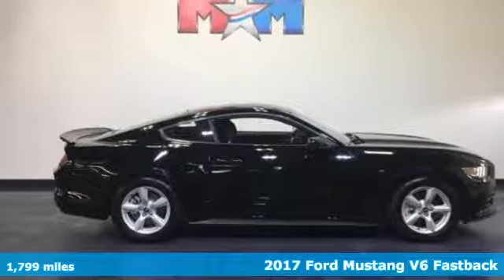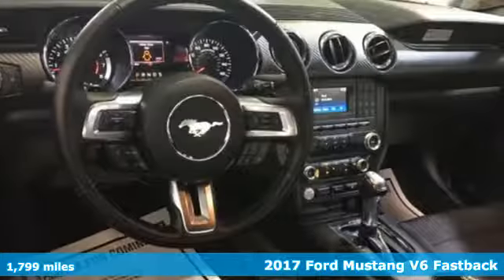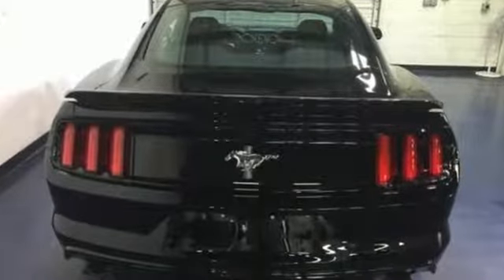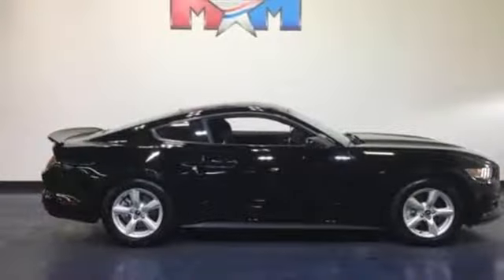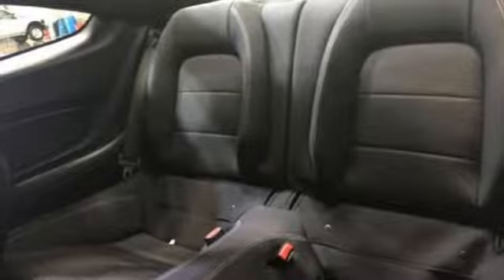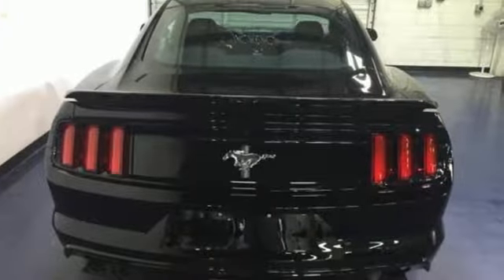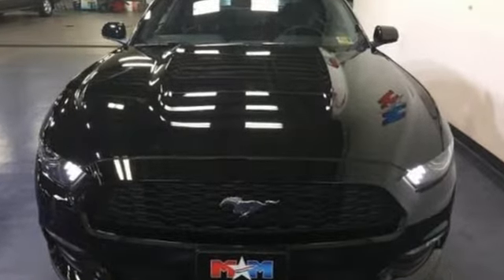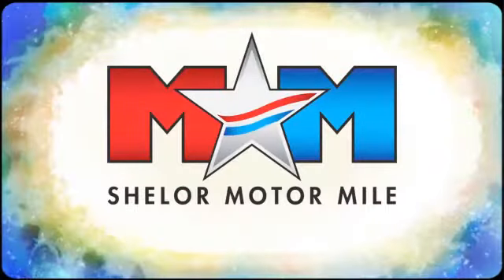Used 2017 Ford Mustang Christiansburg VA Blacksburg, VA KA180290A - SOLD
Year: 2017
Make: Ford
Model: Mustang
Trim: V6 Fastback
Engine: 3.7L V6 Cylinder Engine
Transmission: 6-Speed A/T
Color: Shadow Black
Interior: Ebony
Mileage: 1799
Stock #: KA180290A
VIN: 1FA6P8AM7H5329255
Very Nice, CARFAX 1-Owner, LOW MILES - 1,789! V6 trim. iPod/MP3 Input, CD Player, Onboard Communications System, Back-Up Camera, TRANSMISSION: 6-SPEED SELECTSHIFT AUT... ENGINE: 3.7L TI-VCT V6, Alloy Wheels. AND MORE!br /br /KEY FEATURES INCLUDEbr /Back-Up Camera, iPod/MP3 Input, CD Player, Onboard Communications System, Aluminum Wheels MP3 Player, Keyless Entry, Steering Wheel Controls, Electronic Stability Control, Bucket Seats. br /br /OPTION PACKAGESbr /TRANSMISSION: 6-SPEED SELECTSHIFT AUTOMATIC steering wheel paddle shifters, Remote Start System, Leather-Wrapped Shift Knob, ENGINE: 3.7L TI-VCT V6 (STD). Ford V6 with Shadow Black exterior and Ebony interior features a V6 Cylinder Engine with 300 HP at 6500 RPM*. Originally bought here, Local Trade-In. br /br /EXPERTS REPORTbr /Edmunds.com explains Regardless of trim level, the Mustang's interior materials are high-quality. Drivers of almost all sizes will easily find a suitable driving position, thanks in part to a standard telescoping steering wheel.. br /br /WHO WE AREbr /At Shelor Motor Mile we have a price and payment to fit any budget. Our big selection means even bigger savings! Need extra spending money? Shelor wants your vehicle, and we're paying top dollar! br /br /.br / Chevrolet Ford Chrysler Dodge Jeep & Ram prices include current factory rebates and incentives some of which may require financing through the manufacturer and/or the customer must own/trade a certain make of vehicle. Residency restrictions apply see dealer for details and restrictions. All pricing and details are believed to be accurate but we do not warrant or guarantee such accuracy. The prices shown above may vary from region to region as will incentives and are subject to change. Tax DMV Fees & $499 processing fee are not included in vehicle prices shown and must be paid by the purchaser. Vehicle information is based off standard equipment and may vary from vehicle to vehicle. Call or email for complete vehicle specific information.